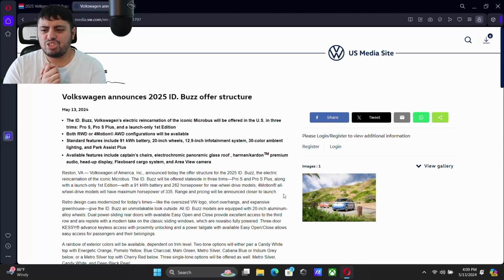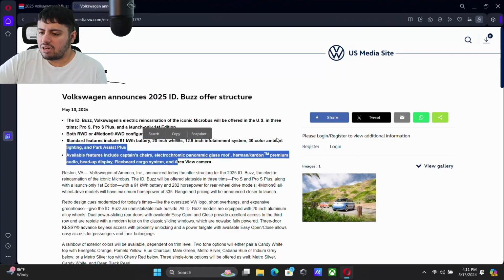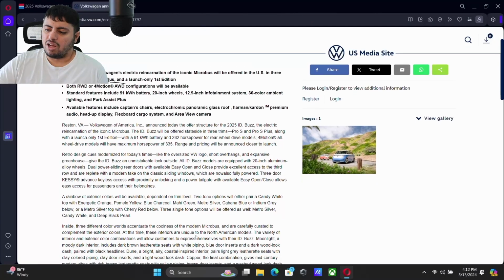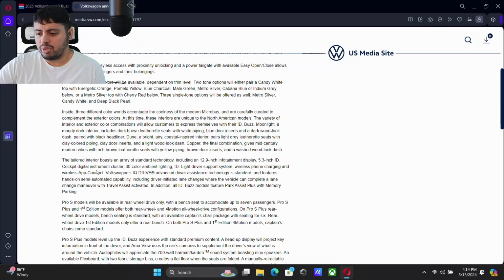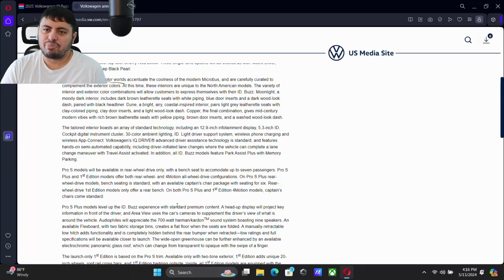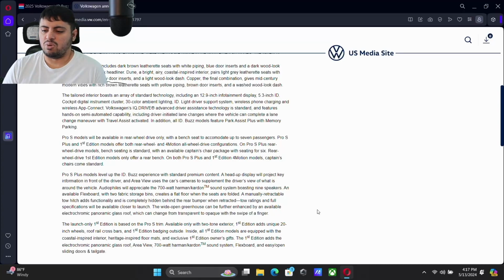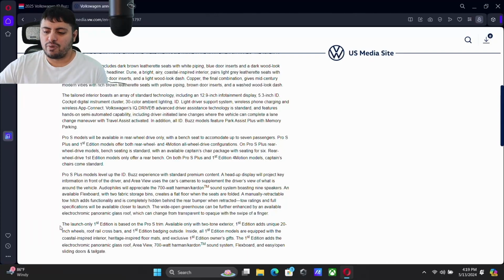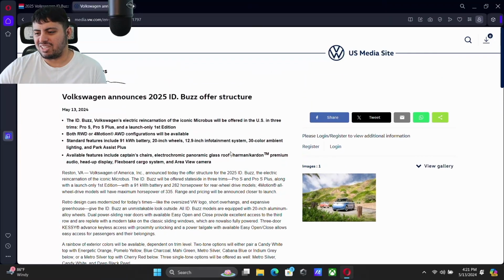2025 Volkswagen ID BUZZ Trims Revealed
2025 Volkswagen ID BUZZ trims for the North American market have been revealed. Pricing and Tow Ratings will be closer to on sale date however lets take a look and see what we have